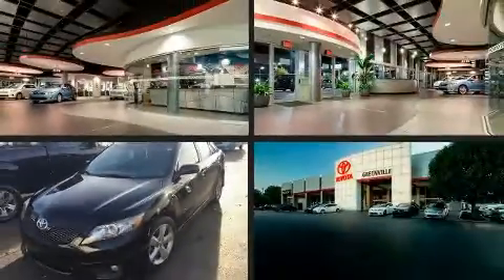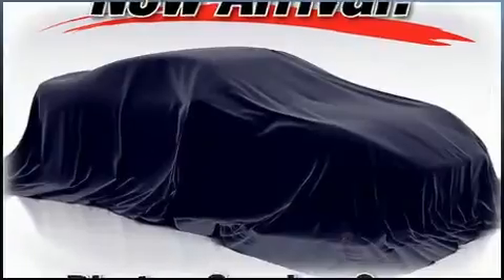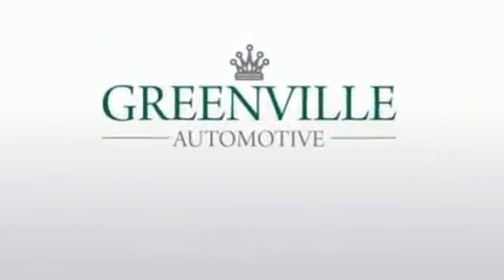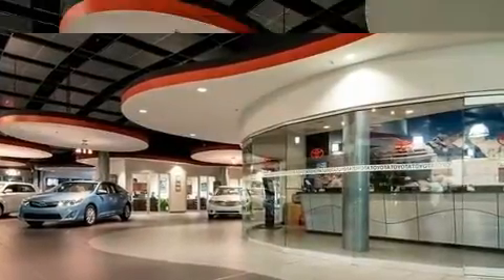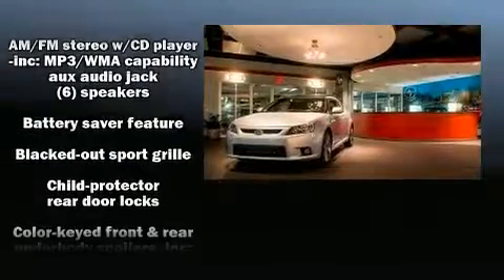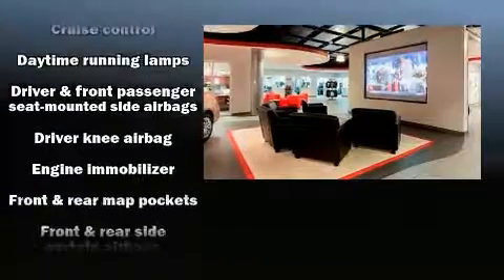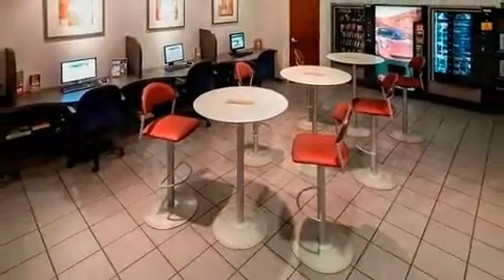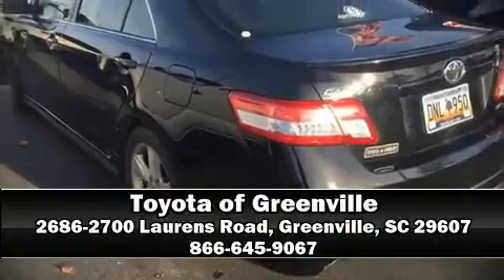2011 Toyota Camry SE in Greenville, SC 29607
The 2011 Toyota Camry. This 4 door, 5 passenger sedan provides exceptional value! It features an automatic transmission, front-wheel drive, and a 2.5 liter 4 cylinder engine. Toyota prioritized practicality, efficiency, and style by including: variably intermittent wipers, a leather steering wheel, front bucket seats, fully automatic headlights, power windows, an overhead console, and more. Passengers are protected by various safety and security features, including: dual front impact airbags, head curtain airbags, traction control, brake assist, ignition disabling, and 4 wheel disc brakes with ABS. This car was designed with safety in mind, allowing you to drive with even greater assurance. It also arrives with a Carfax history report, indicating just one previous owner. Our sales staff will help you find the vehicle that you've been searching for. We'd be happy to answer any questions that you may have. Come on in and take a test drive!